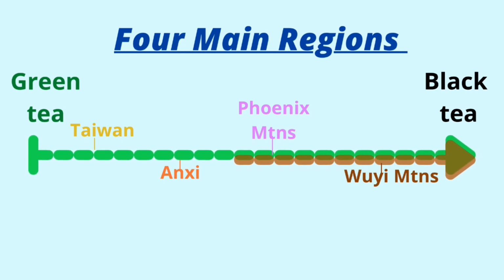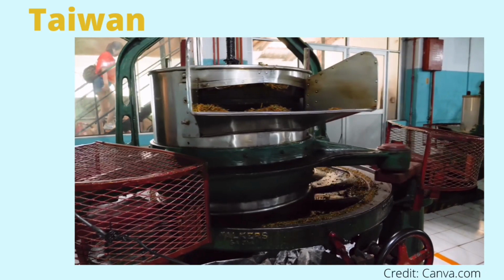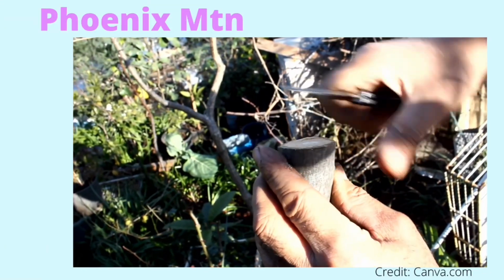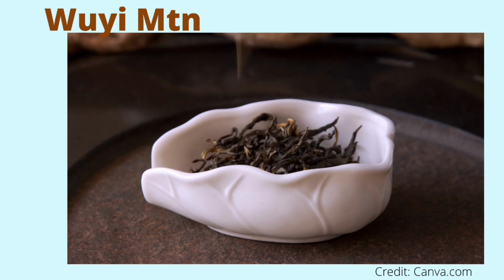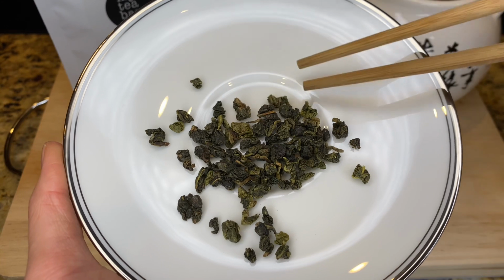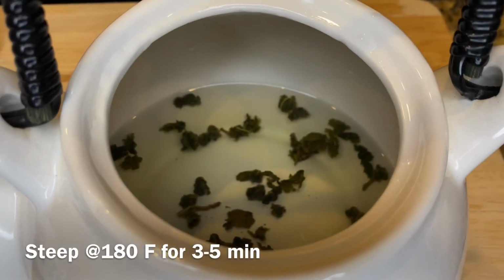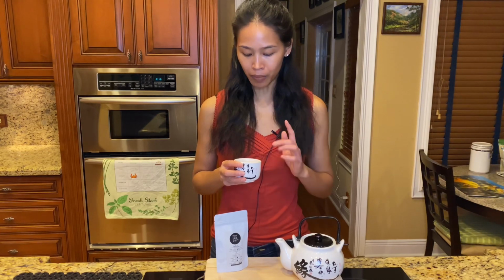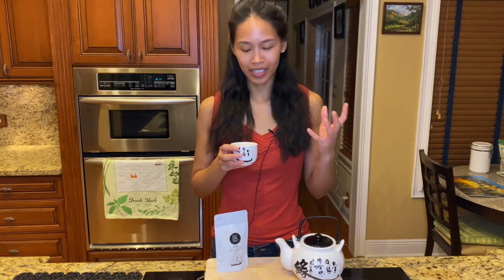What does oolong tea taste like? | What you should know about oolong tea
Alright guys, in this video we will be covering the basics of what oolong tea tastes like and what you should know about oolong tea. I'm excited about this one becuase as a tea enthusiast, I find that oolong teas are a mischievous bunch. Oolong teas reside between green teas and black teas on the oxidization spectrum. As a result, this means that oolongs vary drastically in flavor and aroma depending on how they have been processed. Today, we will learn the basics of oolong tea to help us differentiate them from their cousin green and black teas. Let's face it, we don't want to look like noobs ever again when tasting an oolong tea. Join me for the journey and let's learn together!

Wanna skip ahead?
0:00 Intro
0:42 Regions of Oolong Tea
2:13 Close-up Oolong Tea
3:15 Oolong tea taste test

Where I get my stuff:
Oolong tea: I purchased my tea in store but you can also find this specific tea online at myteabar.net